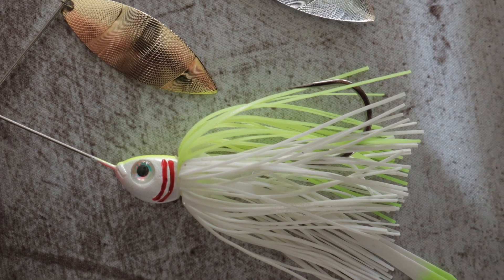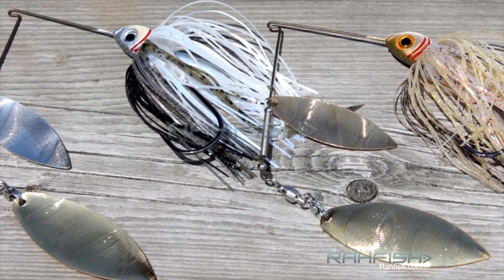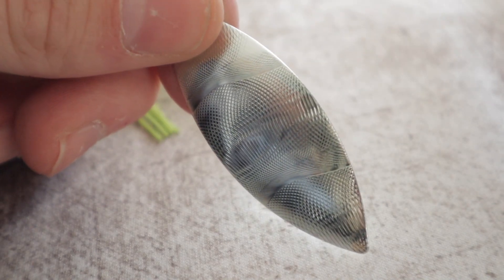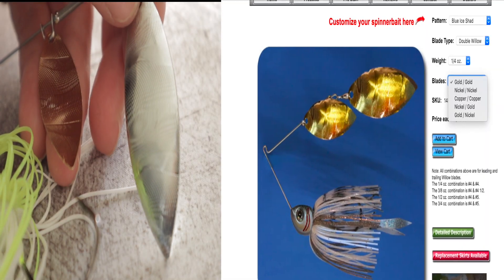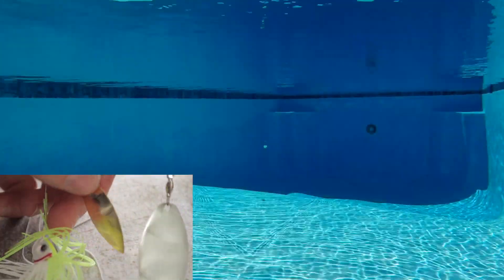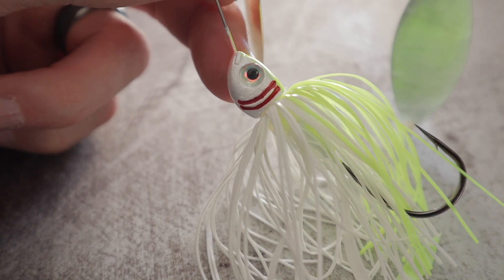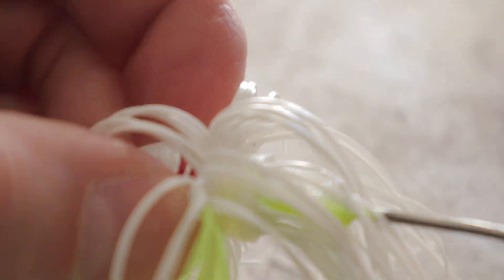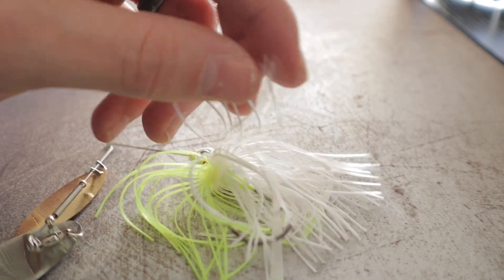Spinnerbait 101 | MUST HAVE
Looking for BIG BASS!! How to fish a spinner bait !! Advantage Bait company, Spinner baits are a must have come spring time. Great Mustad Hook, Silicone Skirts, Hand Painted wounded Shad Heads. Check these out below !